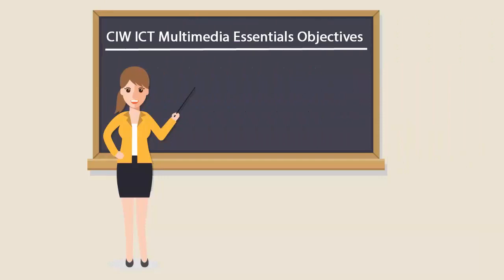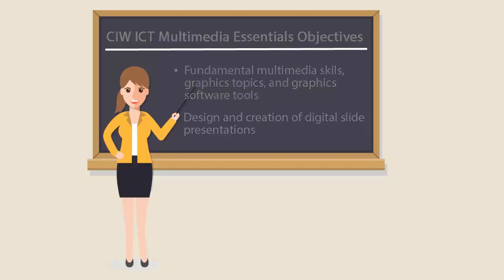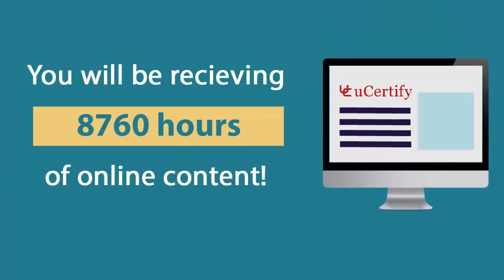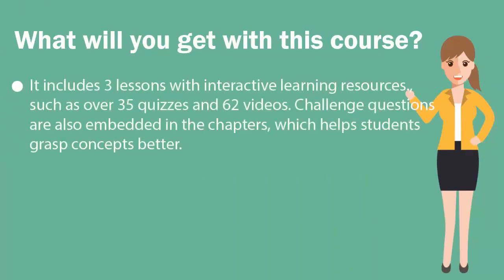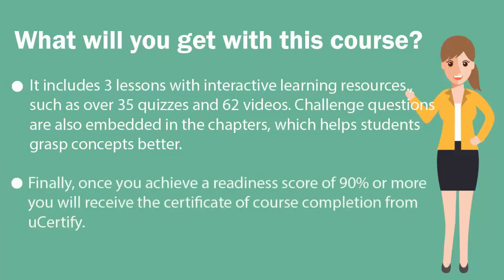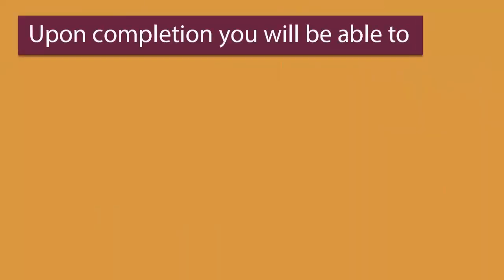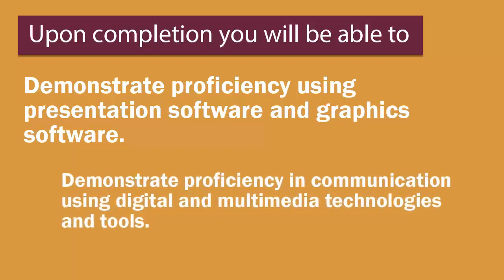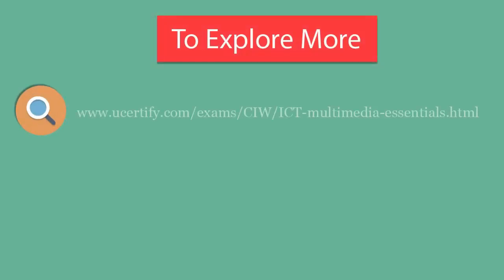ICT Multimedia Essentials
uCertify ICT Multimedia Essentials focus on fundamental multimedia skills, including how to use presentation software, graphics software, and other digital and multimedia tools.